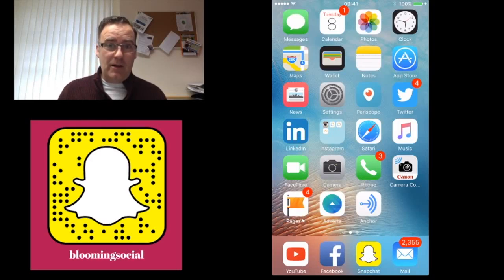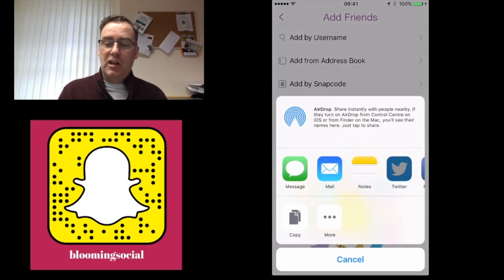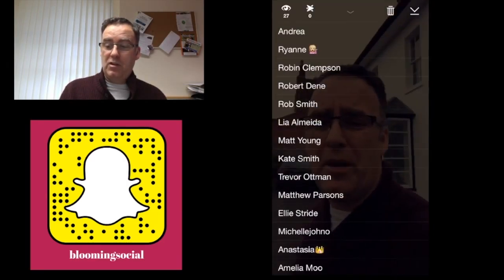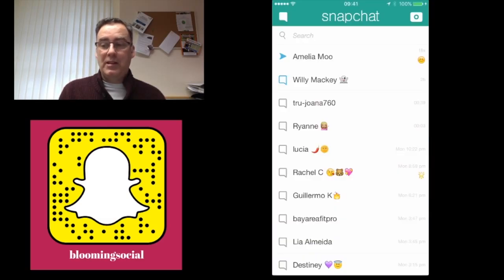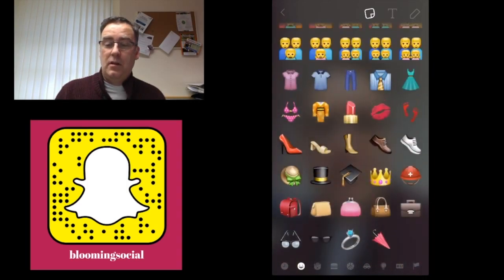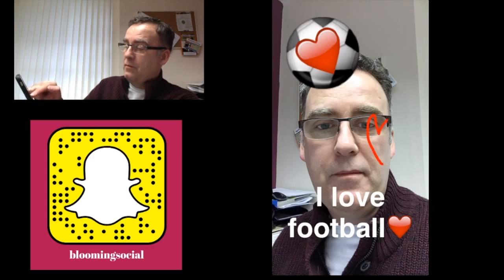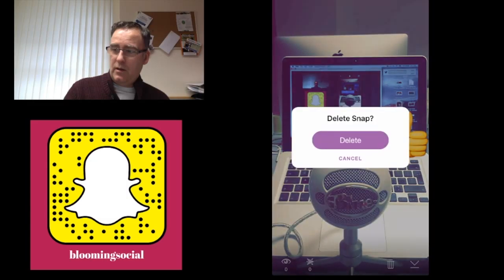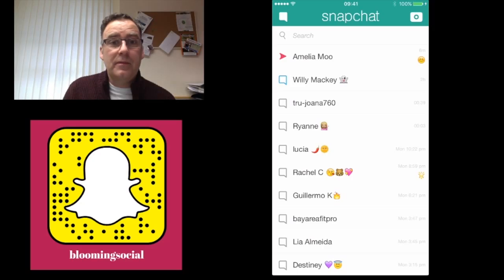Jims Guide to Snapchat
Snapchat once chastised and lambasted by the media, very much as Facebook was in the early days has now matured into something extraordinary. But what? We explain in Jim’s Guide to Snapchat.